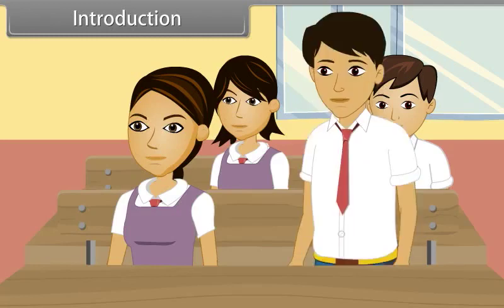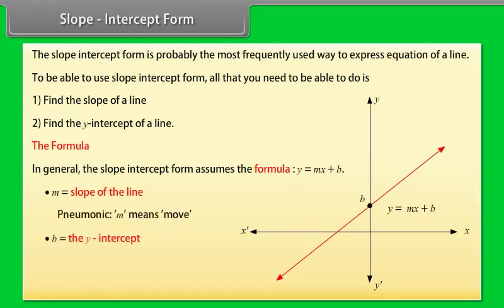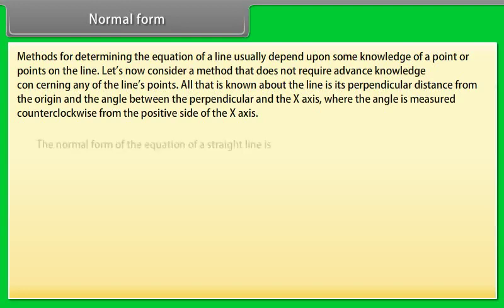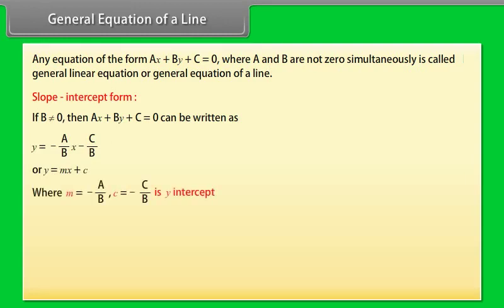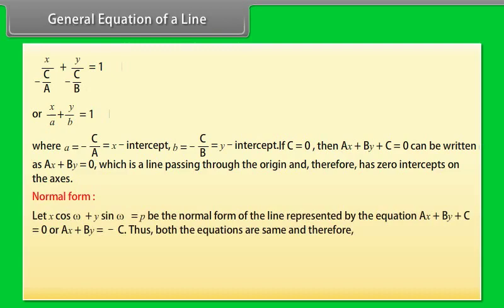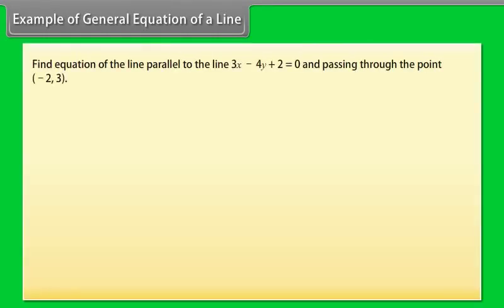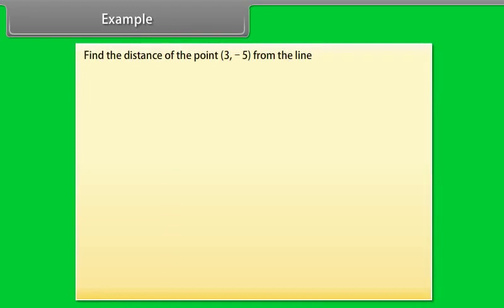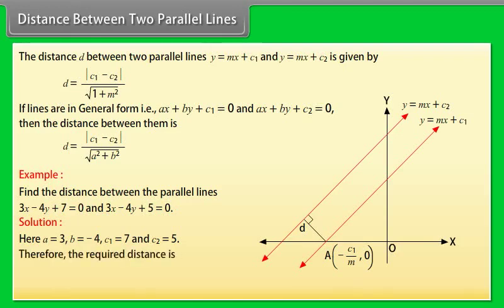#2023 // Straight Line part 2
Straight Line
A straight line is an endless one-dimensional figure that has no width. It is a combination of endless points joined on both sides of a point. A straight line does not have any curve in it. It can be horizontal, vertical, or slanted. If we draw an angle between any two points on the straight line, we will always get a 180-degree. In this mini-lesson, we will explore the world of straight lines by understanding the equations of straight lines in different formats and how to solve the questions based on straight lines.

What is a Straight Line?
A straight line is an infinite length line that does not have any curves on it. A straight line can be formed between two points also but both the ends extend to infinity. A straight line is a figure formed when two points A (x1, y1) and B (x2, y2) are connected with the shortest distance between them, and the line ends are extended to infinity.

In the image shown below, a straight line between two points A and B is shown. A straight line AB is represented by:
A
B